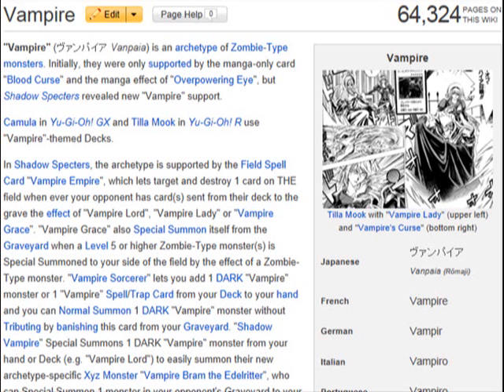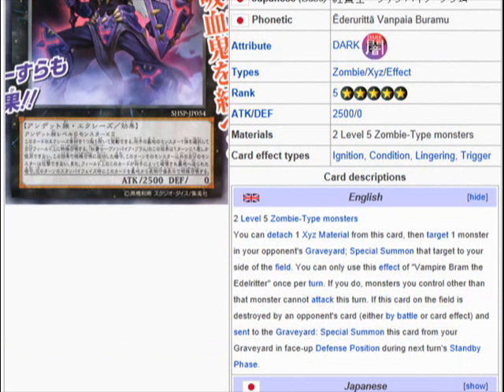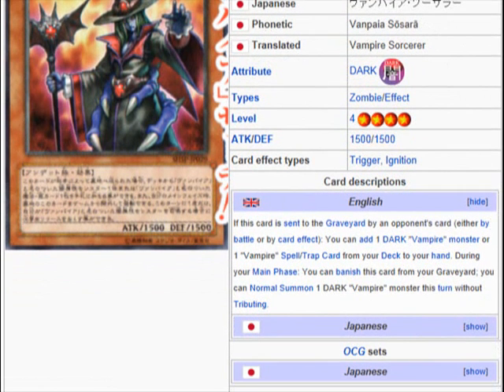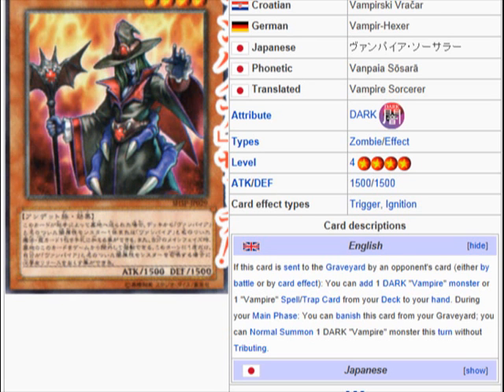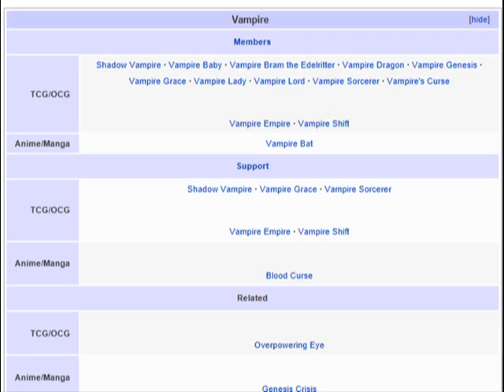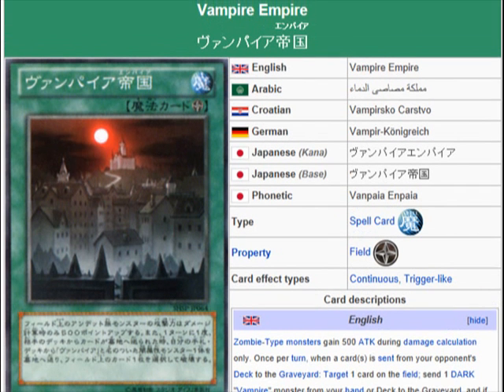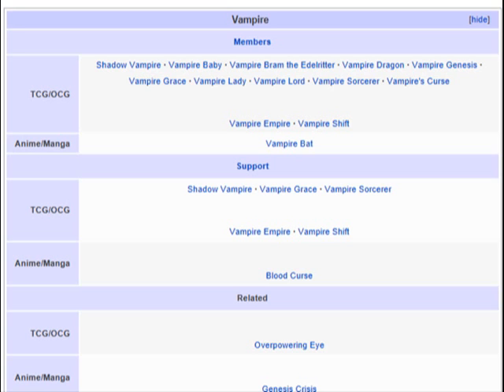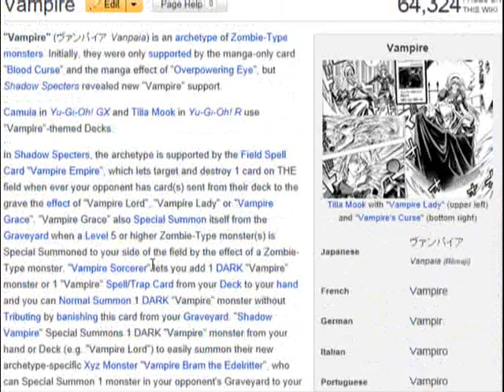YuGiOh 101: Archetype Review: VAMPIRES!!!!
Archetype Review, tips on how to use them, cards to use with them and do's and dont's